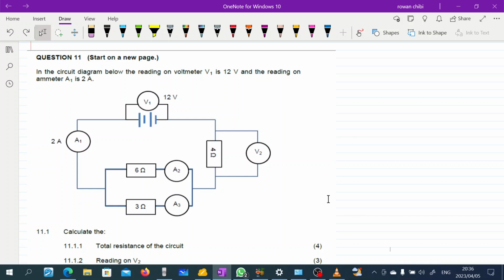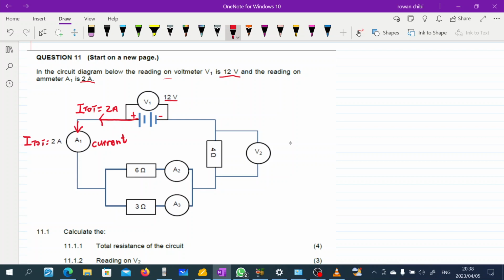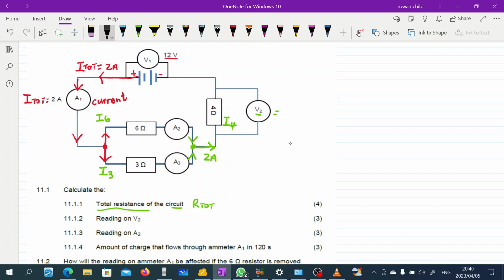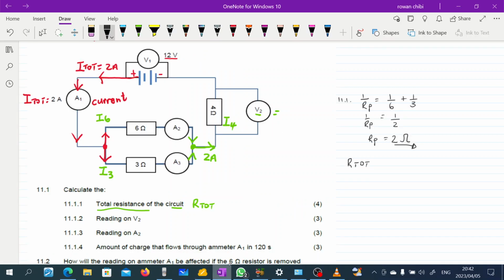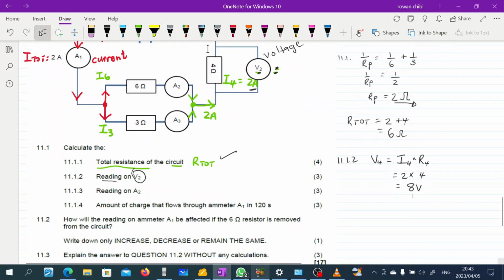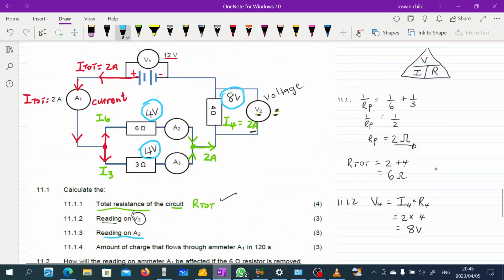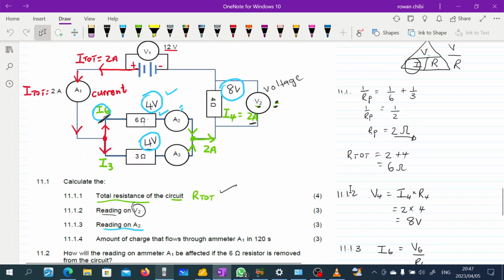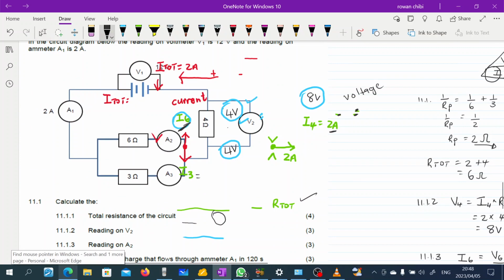GR 10 (ELECTRIC CIRCUITS) PART 3